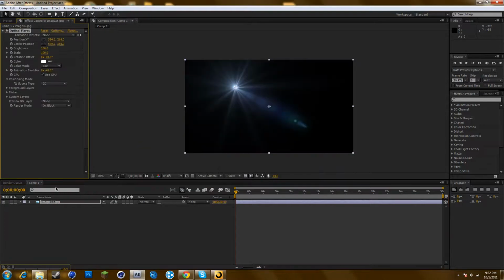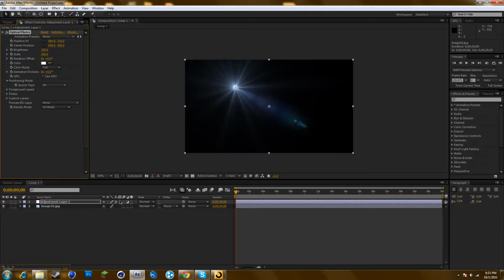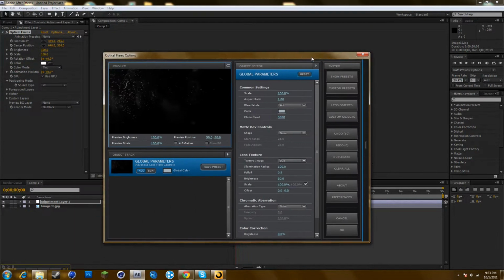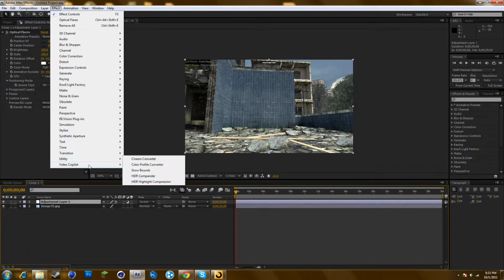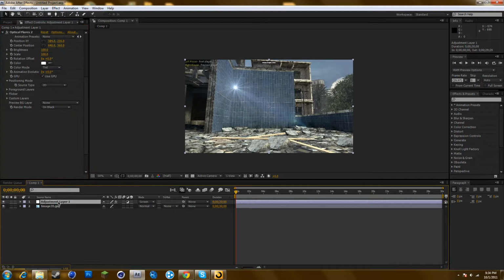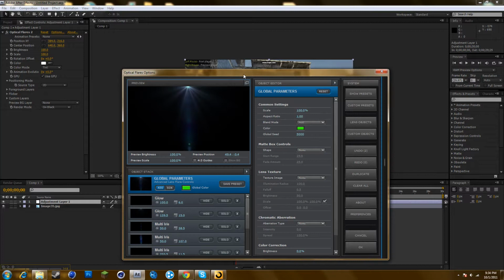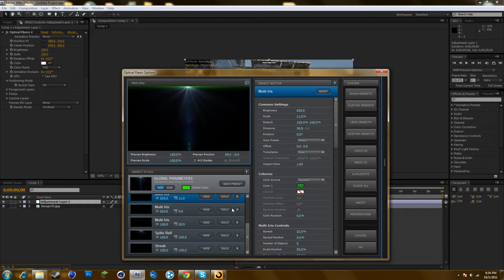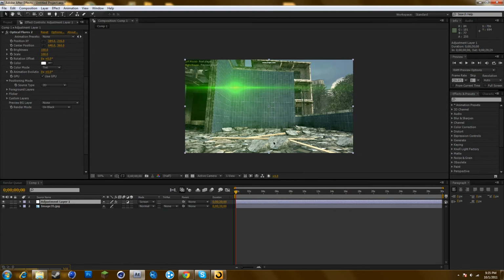Montage_Effect_#11_Using_Optical_Flares.mp4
Please Chack out my blog,Twitter,Facebook,Skype,Email

Skype- oJaiiLBreaKz

i recorded with jing if u do not know what to record with check out this video

Thx for watching its been oJaiiLBreaKz!